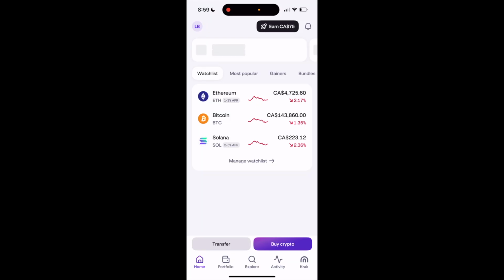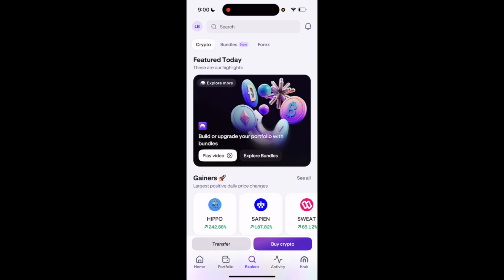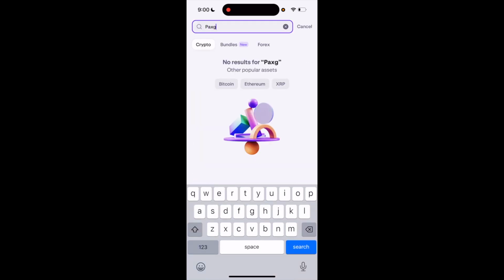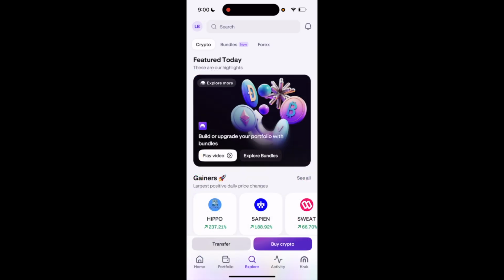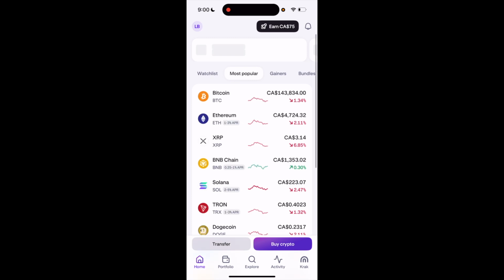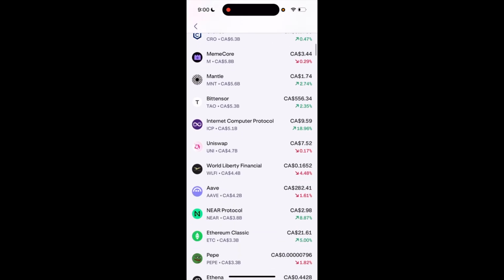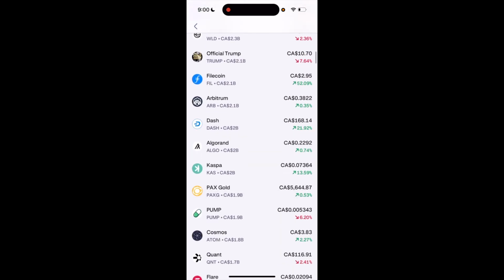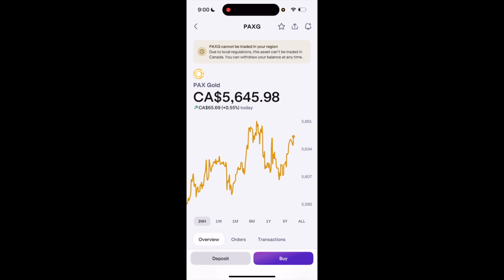How To Buy PAX Gold (PAXG) On Kraken | Step By Step Guide - Kraken Tutorial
To buy PAX Gold (PAXG) on Kraken, follow these simple steps.

Log in to Kraken: Go to the Kraken or open the Kraken app on your phone. Log in using your email and password. If you’re new to Kraken, click Create Account and complete the identity verification steps.

Add funds to your account: Before purchasing PAXG, make sure your Kraken account has available funds. You can deposit money using your bank account, debit card, or by transferring crypto into Kraken, depending on what is supported in your region.

Go to Buy Crypto: From your main dashboard, tap or click Buy Crypto. This is where you choose the cryptocurrency you want to purchase.

Search for PAX Gold: Type PAX Gold or PAXG into the search bar and select it from Kraken’s list of supported assets.

Enter your purchase amount: Choose how much PAXG you want to buy. You can enter the amount in your local currency (e.g., CAD or USD) or directly in PAXG.

Select your payment method: Choose your preferred funding method, such as your Kraken account balance, linked bank account, or debit card. Availability depends on your location and account verification level.

Review and confirm: Double-check your transaction details — the asset (PAXG), the amount, and your payment method. Once everything looks correct, tap or click Buy to complete your purchase.

Your PAX Gold (PAXG) will now appear in your Kraken account and can be viewed under Portfolio or Funding → Balances.

Important tips:

PAX Gold is backed by real gold, so its price tracks the spot price of physical gold.

If you want to withdraw PAXG, make sure your external wallet supports the Ethereum network (ERC-20), as PAXG is an ERC-20 token.

You can sell, convert, or trade PAXG anytime within Kraken.

Crypto assets, including tokenized gold, can still fluctuate — only invest what you are comfortable with.

By following these steps, you can easily buy PAX Gold (PAXG) on Kraken. It’s a simple and convenient way to invest in digitally backed physical gold without needing to hold gold bars or coins.